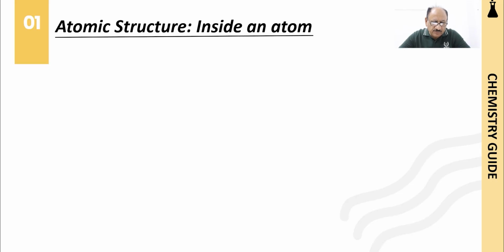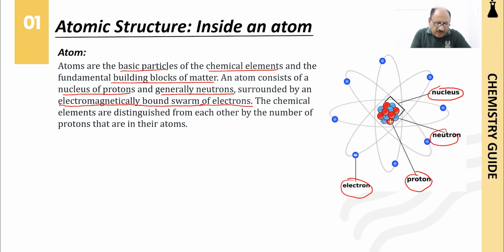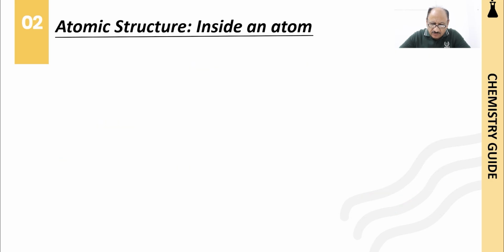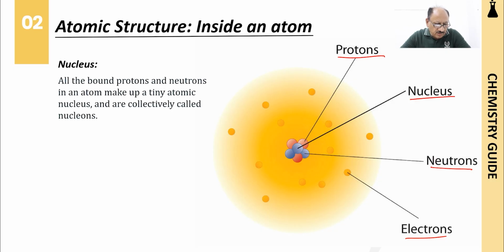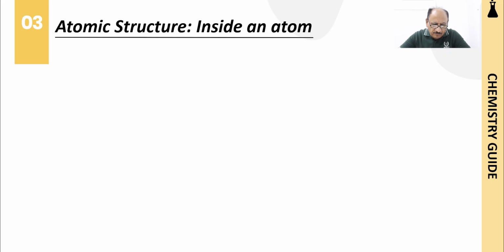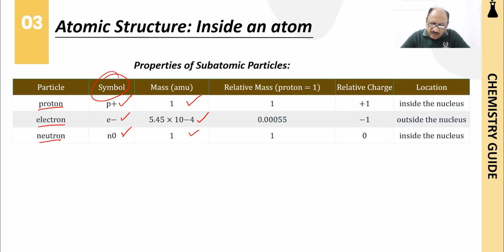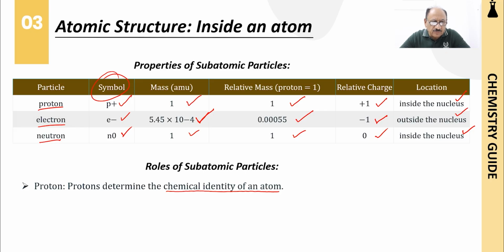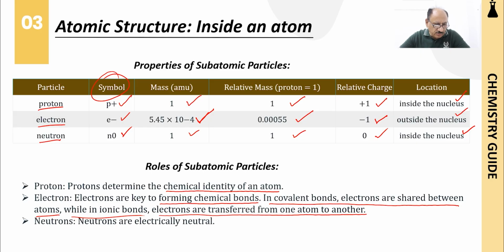Inside an Atom l CHEMISTRY l AS LEVELS l Science and Math